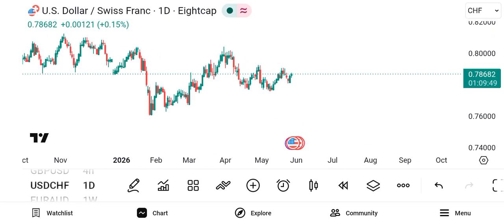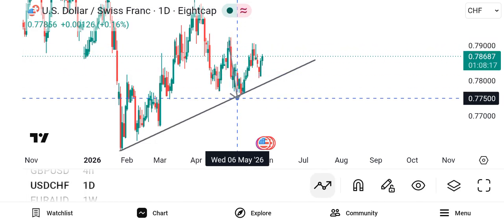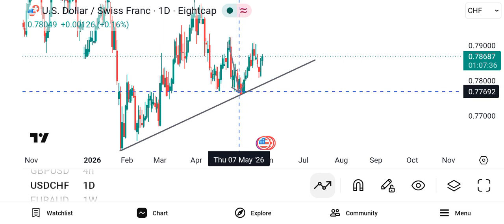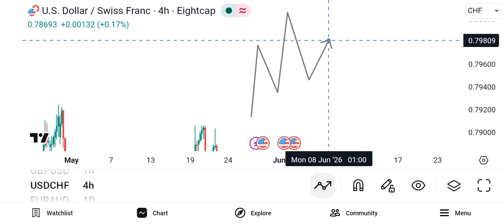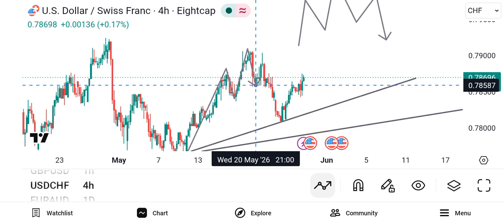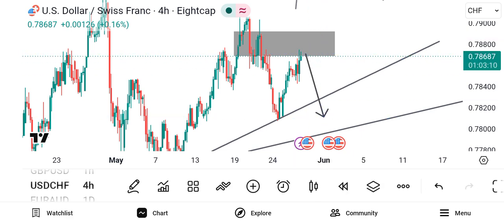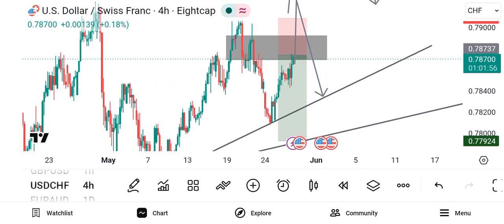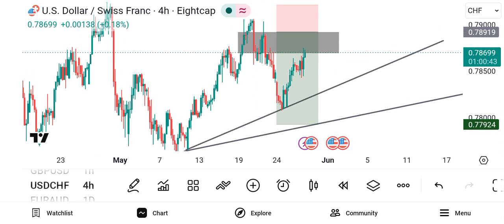USDCHF SELL SIGNAL 🚦 WATCH NOW TO CATCH THE NEXT MOVE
from the 4 hours perspective chf is pointing down if I have a nice M pattern on 1 hour timeframe I will short usdchf to the third touch of the trend line  📉